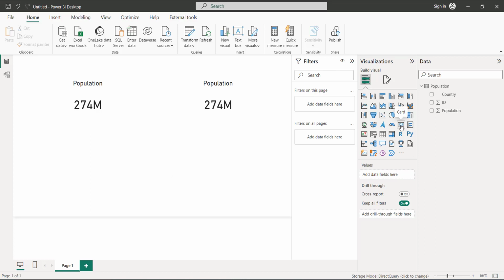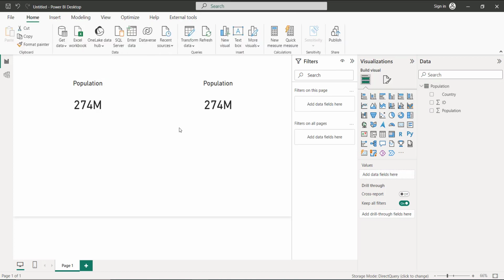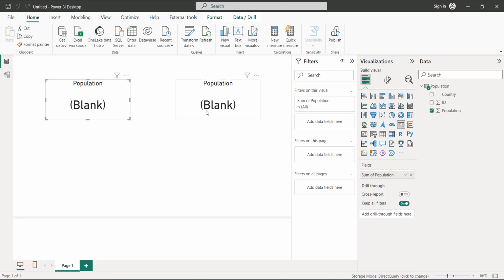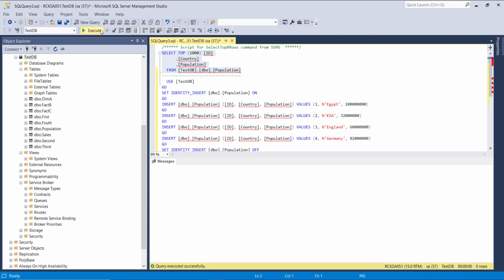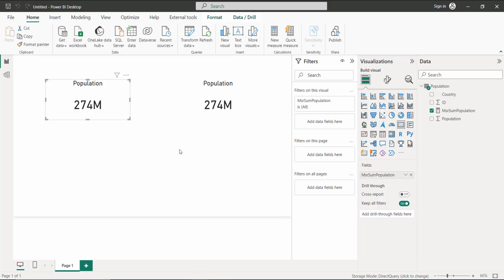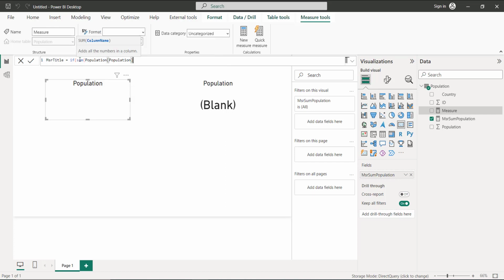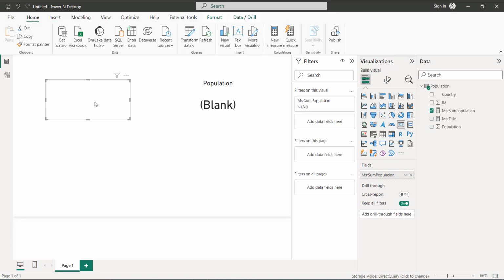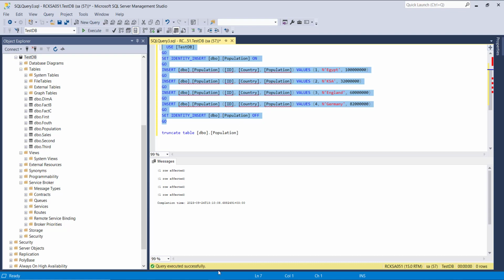Hide and Show Charts in Power BI based on values